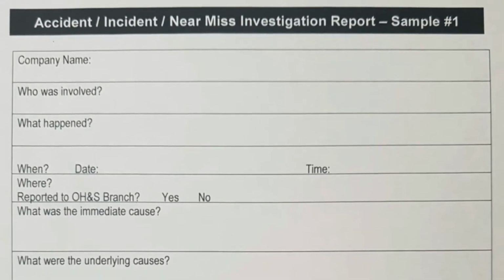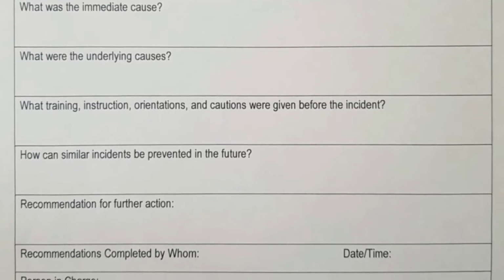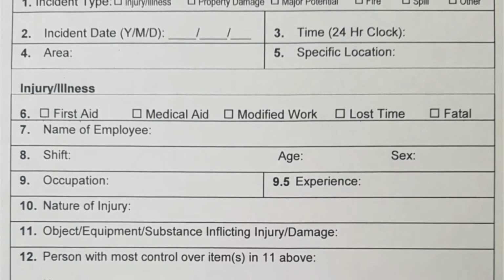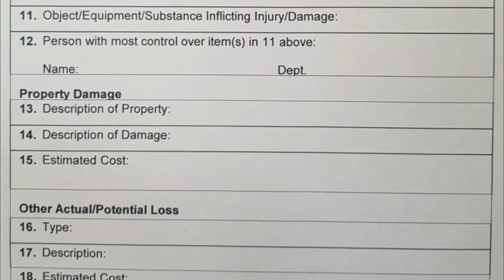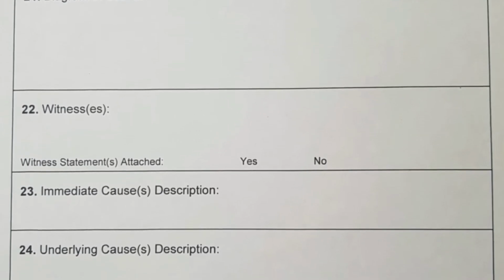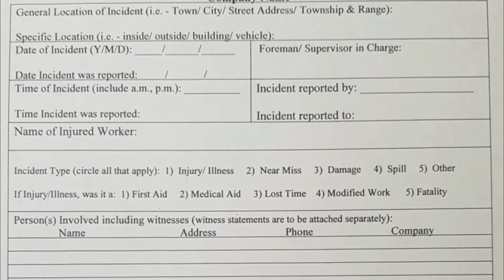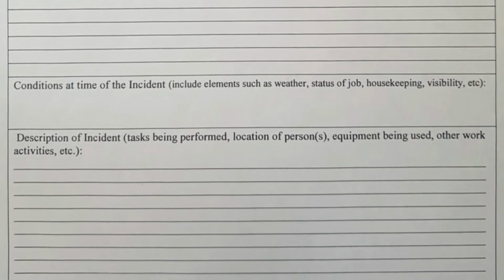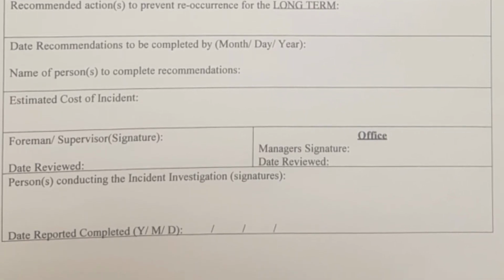Basics Of Workplace Incident Investigation Part 4 Report And Documentation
In an incident investigation report there is some general information that
should be included in all reports.  As you proceed, you can continuously tweek to work best for your organization.
When we are writing the investigation report, note that only facts, analysis, and corrective measures should be included in the report -   And not opinions.
The report should provide a clear picture of what occurred and what will be done to keep it from happening again.

When developing a report be sure it keeps all the necessary information, but at the same time it has to be simple enough that multitudes of people can use it.

We shouldn't expect people to be really really good at investigations, unless they have been doing it for a long time.  It's that catch 22, we want people to be good, but to get good at it then they need to be doing lots of investigations, which means there are lots of incidents at the workplace, and we all don't want that.

The incident report is simply a convenient method of listing all the information about the incident for future use.  When complete, the incident report should provide a written story of the chain of events that led up to the incident and immediately following.
Used properly the report can be an important tool in controlling and reducing incidents.

An incident report generally six major sections
1.  General information:  this section includes space for personal data about the injured employee,the exact location and time of the incident and the specific job being performed.

2.  Description of the injury, illness, or damage:  in this section there is space for description of the injury, illness or damage that occurred.    If there was any medical or first aid treatment provided.  the location of the injury, was the employee taken anywhere for treatment.

3.  Description of the incident:  this section is for the investigator's statement of facts, along with the statements made by any personnel involved.

4.  Analysis:  this part of the form is used for the investigator's detailed
analysis of the incident and identification of the cause and equipment or property that may have been damaged.

5. Preventive and/or corrective actions:  both immediate and long term actions should be identified here, along with names of the person responsible for implementing these actions

6.  Dates for completion:  these dates should identify when the corrective actions will be implemented.

After the report has been completed, it should be reviewed by management and approved for actions.

Now that we have completed the documentation of the incident investigation, let's make sure we keep records of the reports.    These reports should be kept on file and easily accessible.  Summaries can be developed to determine any trends that may be occurring.  From these trends we can set priorities for adjusting our safety program accordingly.

I suggest keeping a copy of any corrective actions and measures to refer to, to ensure the items are being completed.  Also to have to give any reminders to the necessary responsible people.  Remembering always to communicate alterations, or any changes that take place during the corrective process.
A break down in communication could lead to further incidents and or hazards in the workplace.

Reviewing a summary of the incident is also good to do within your schedule safety:
meetings or memos, to allow all employees to see:
1.  an investigation process is in place.
2.  that corrective measures happen to make their workplace safer.
3   that management has taken forward steps to ensure a healthier and safer work environment

This has been a fairly basic series on workplace incident investigations.  For in house training have your designated personnel follow the process even for very small occurrences, this will keep their mind always rolling.
Also, do not exclude Near Miss incidents.  Investigate these as well with the same diligence.  Just because no one actually got hurt, or no damage was done,  It could have happen and might still in the future.  It is better to be Proactive with your safety, rather than Reactive.